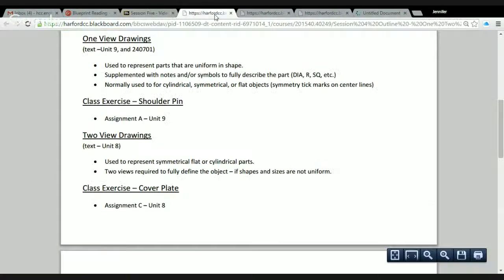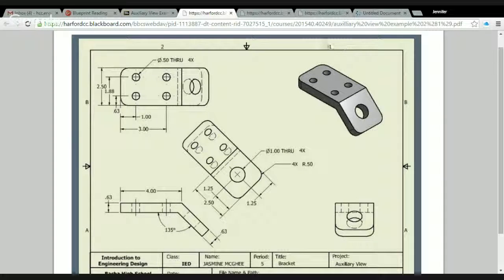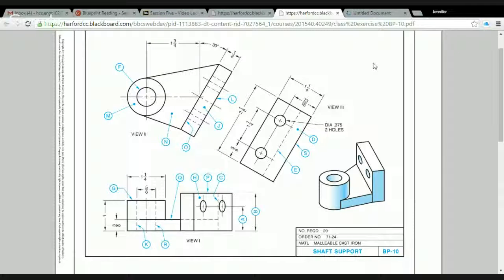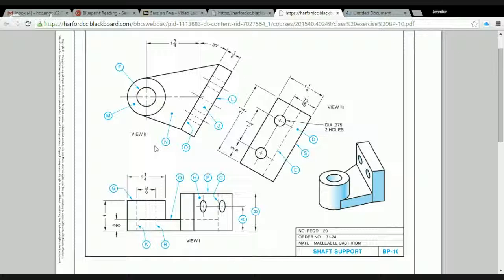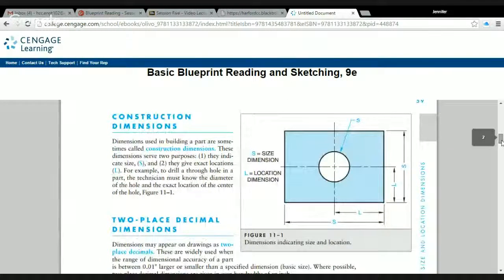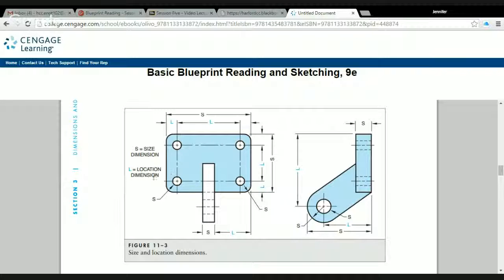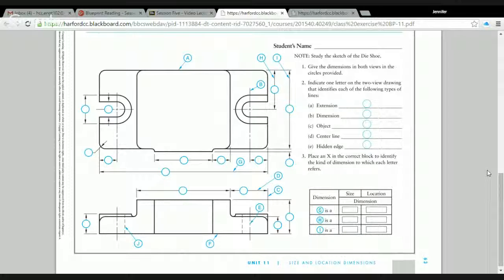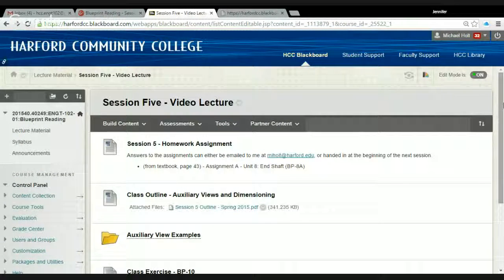Blueprint Reading - Session 5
Quick recap of One, Two, and Auxiliary Views...and then on to Dimensioning.